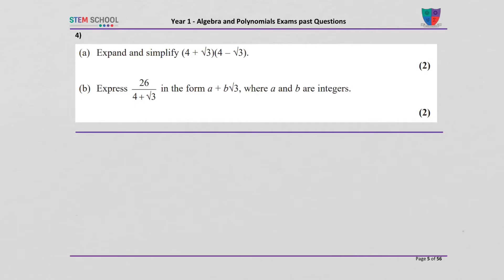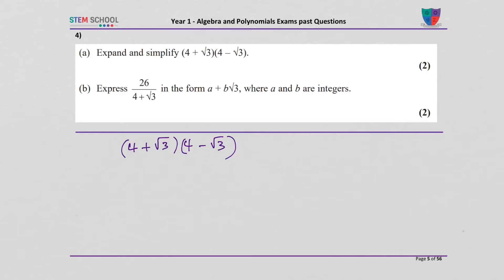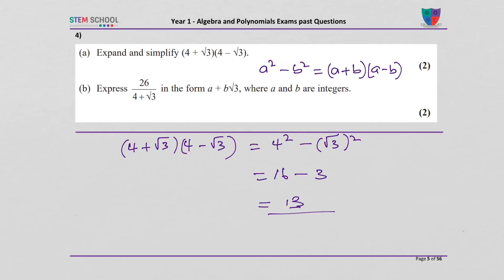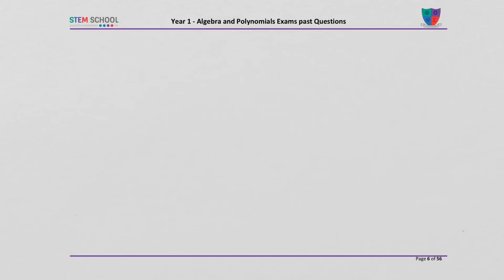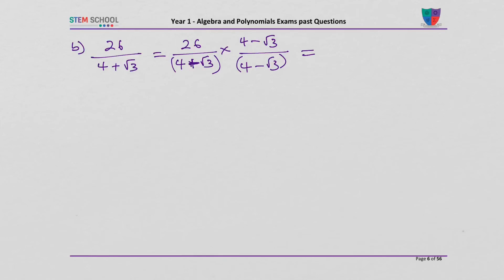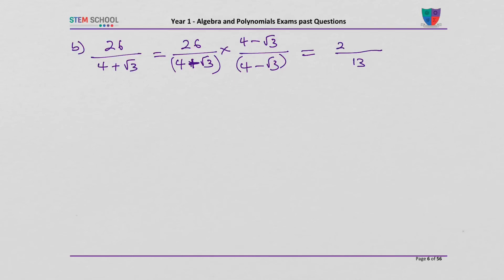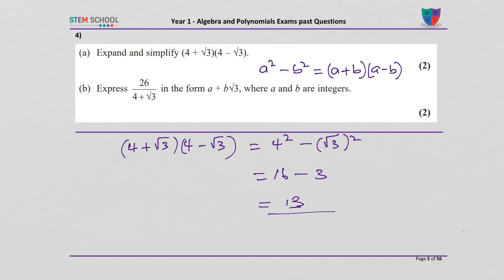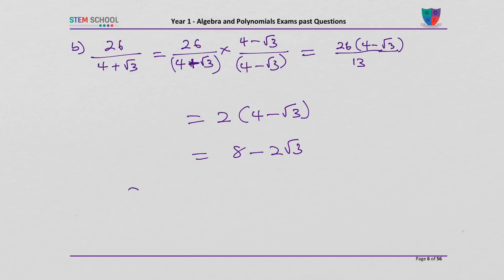Algebra and Polynomial Question 4